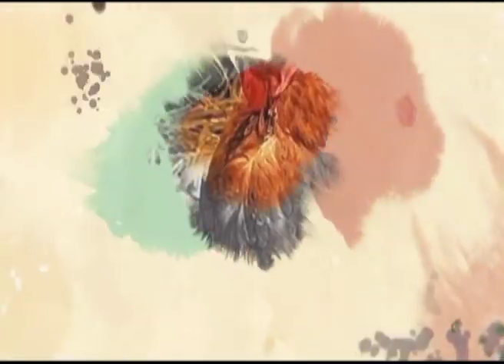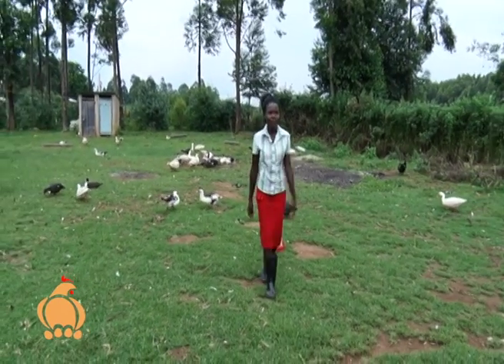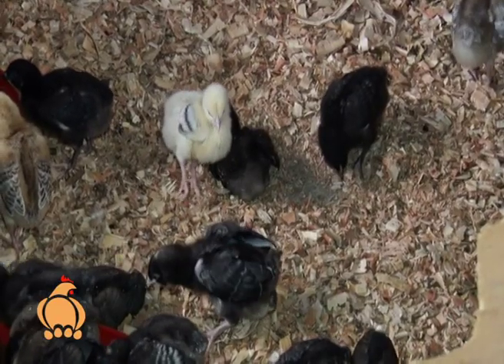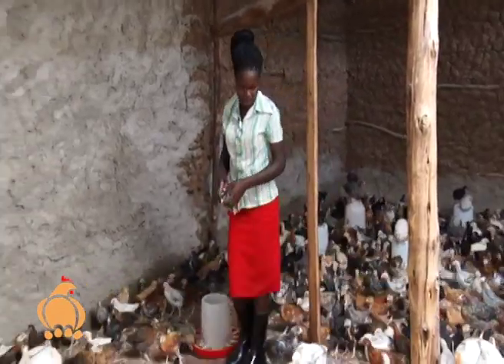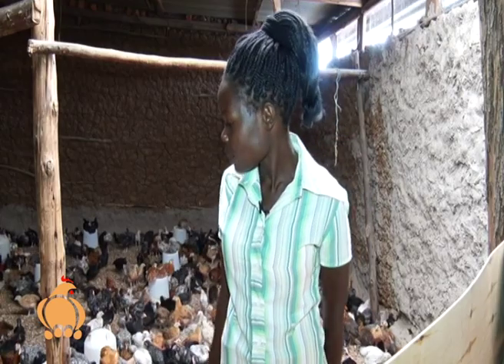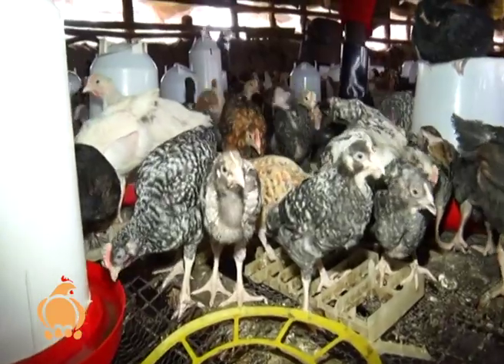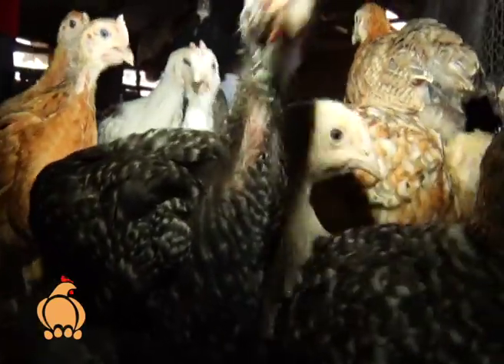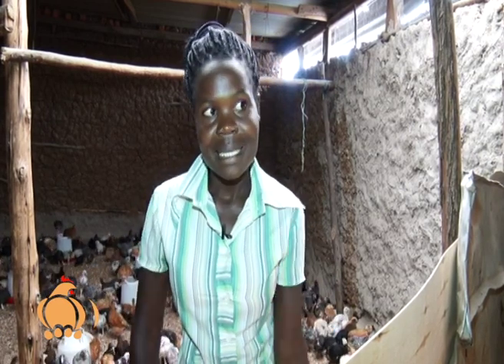Using Modern ways to make the most out of chicken farming & Fruit farming - Engokho Farm Part 1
SMS: 22071